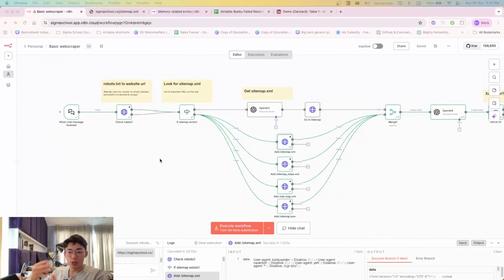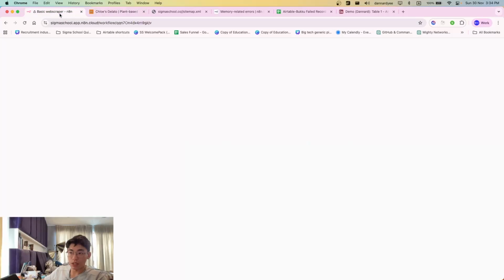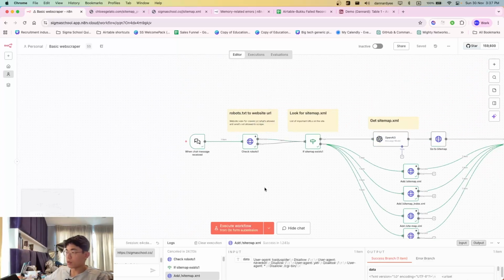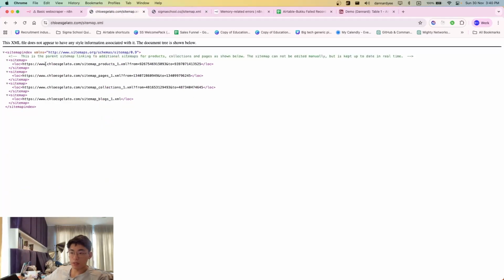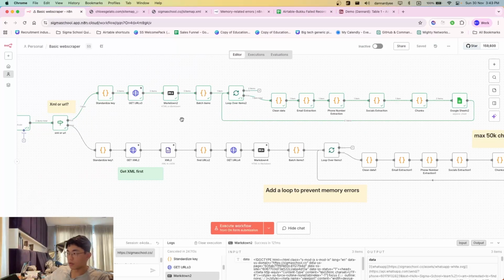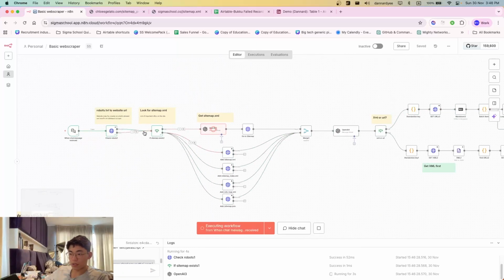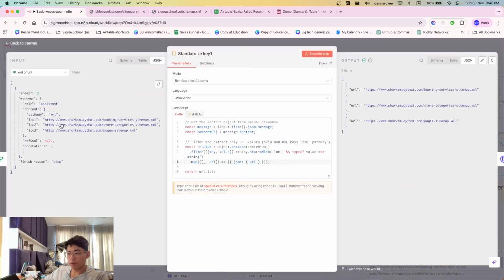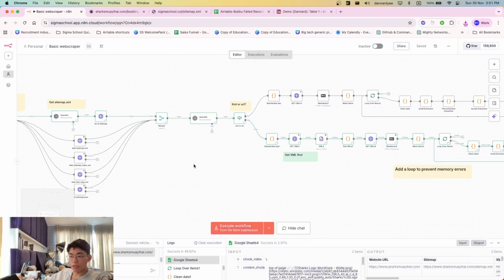Stop Paying for Web Scrapers! 🤯 Build Your Own FREE Web Crawler in n8n (No Code/APIs)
Want to unlock vast amounts of data for market research or lead generation? This video shows you how to build a powerful, foundational web scraper/crawler using just n8n—no APIs or Python needed.

We demonstrate a direct scraping method that finds every page of a website by intelligently locating and processing its official sitemap. The extracted content is cleaned up, batched, and finally organized into a Google Sheet.

Why learn this method? It builds the essential foundation needed to truly understand how web scraping works, rather than just blindly using an AI-powered tool.